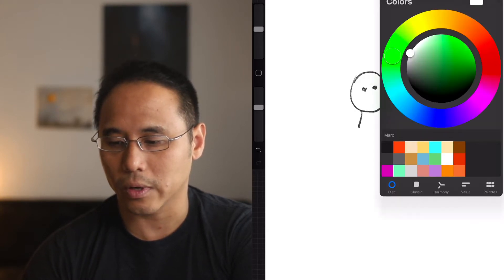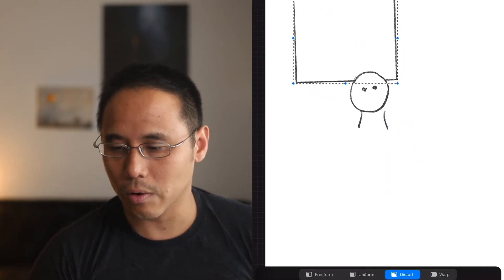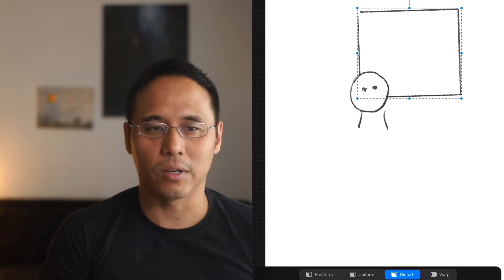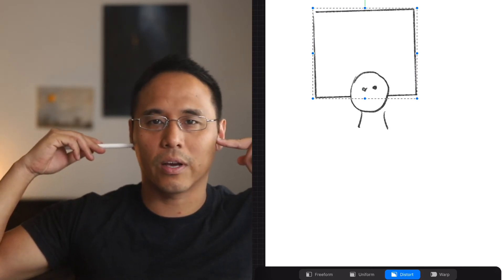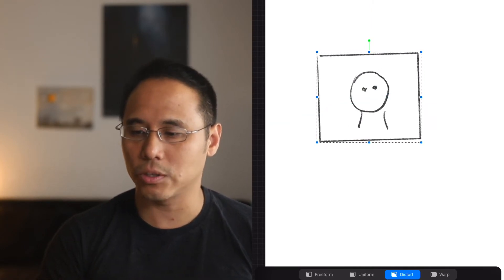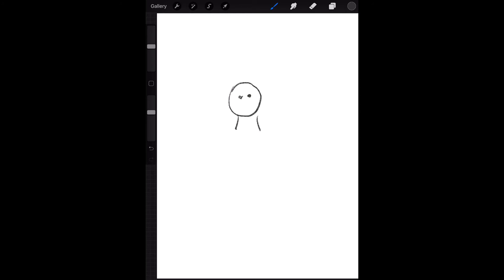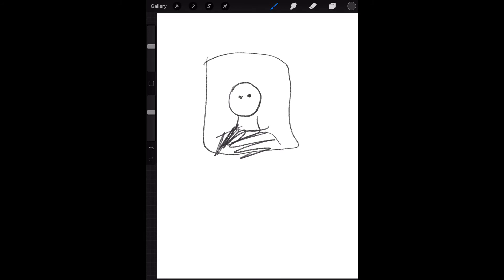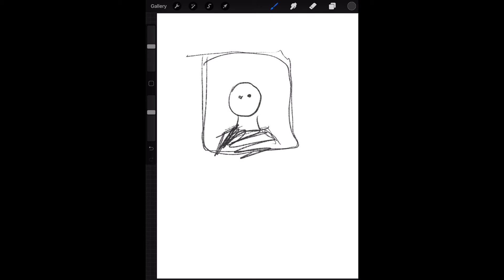Please stop doing this...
Let's talk about putting pictures behind your head on your videos. If you are a content creator, membership site owner or course creator, you really have got to watch this video.